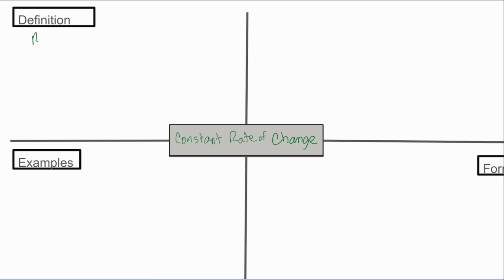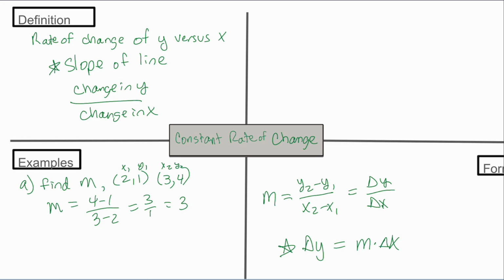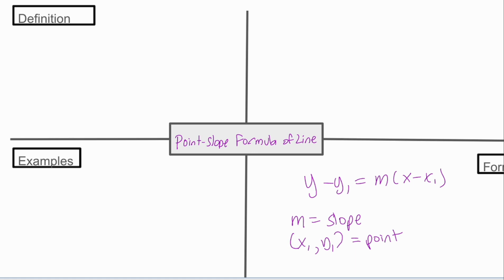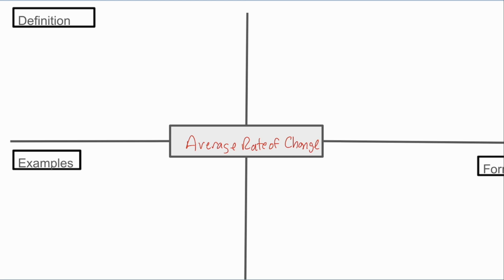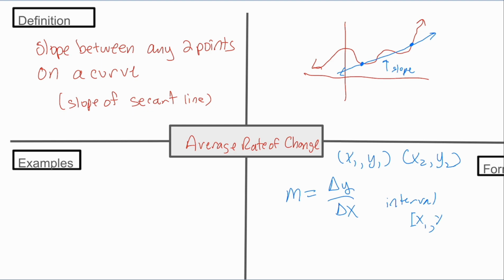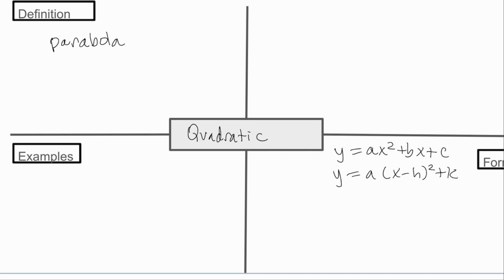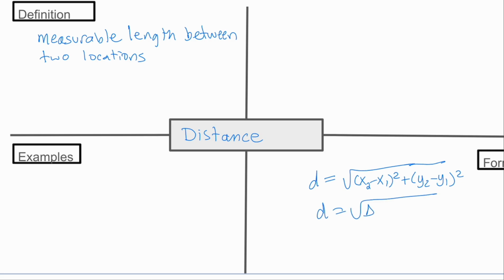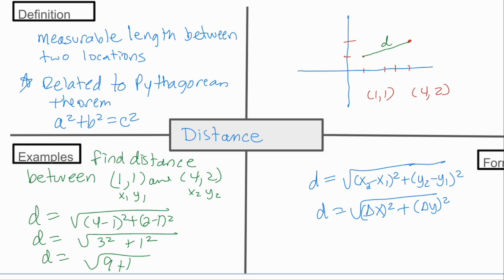Vocabulary #1 for Pre-Calculus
mod 2 Vocabulary
pathways precalc
precalculus
Algebra for Calculus Kent